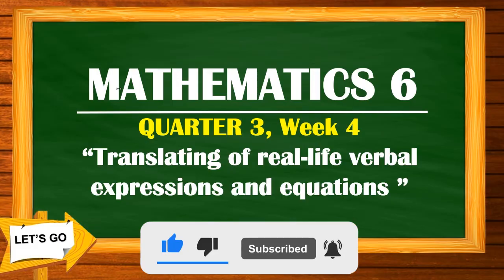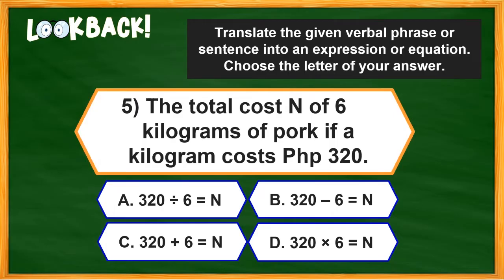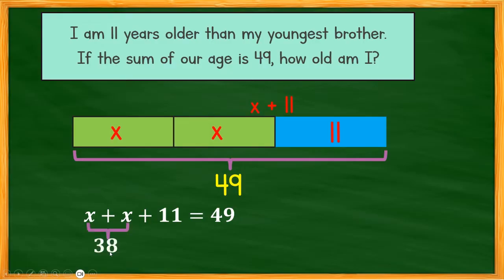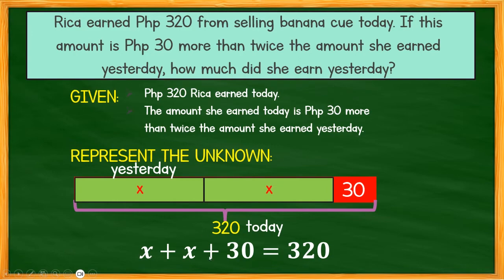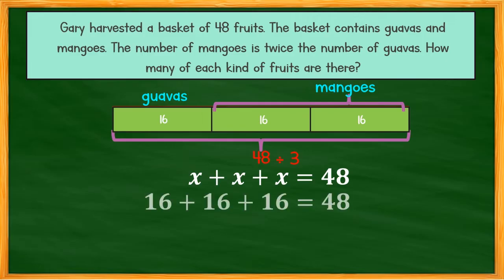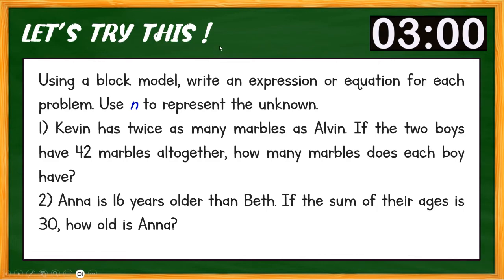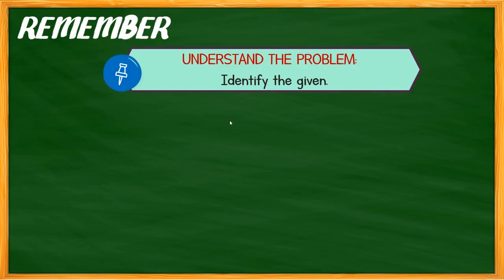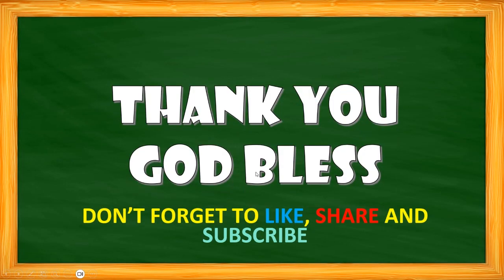MATHEMATICS 6:QUARTER 3, Week 4“Translating of real-life verbal expressions and equations ”